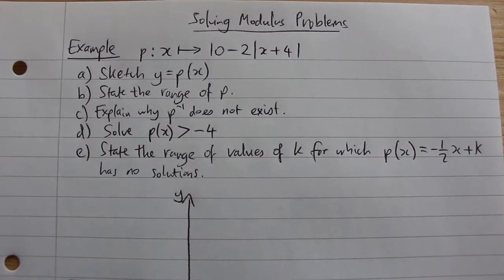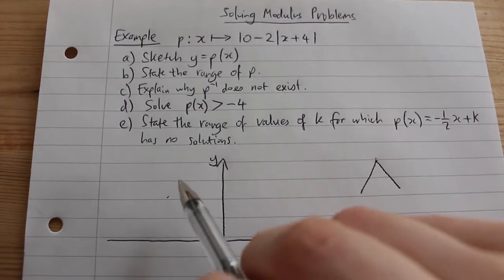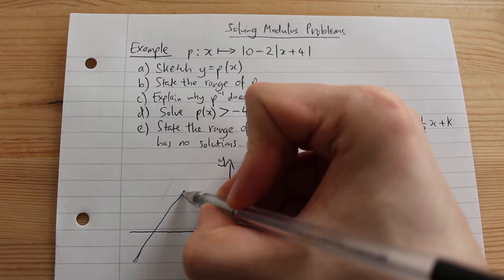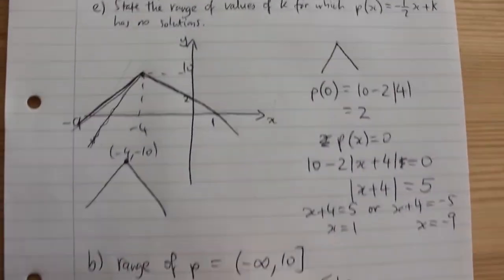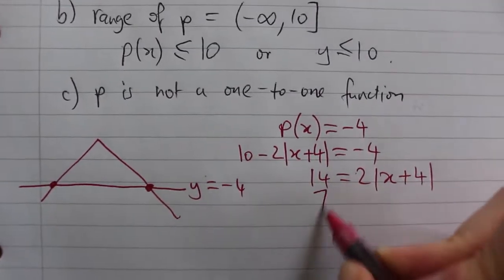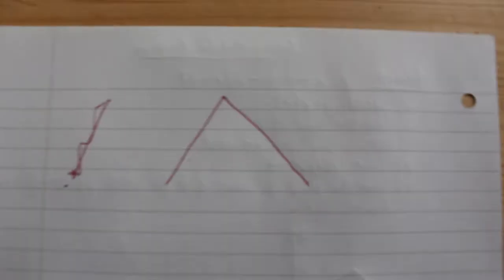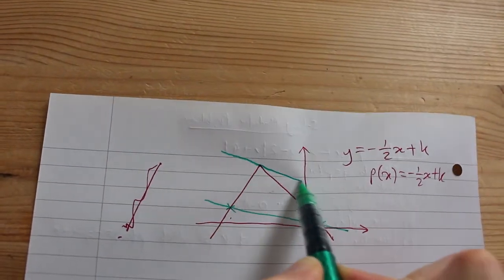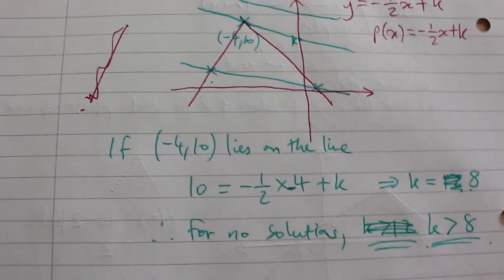Solving modulus problems 2G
At one point, I wrote (-4,-10), but meant (-4,10).